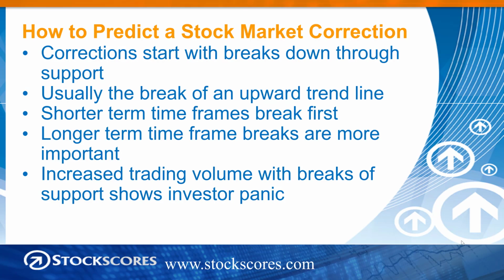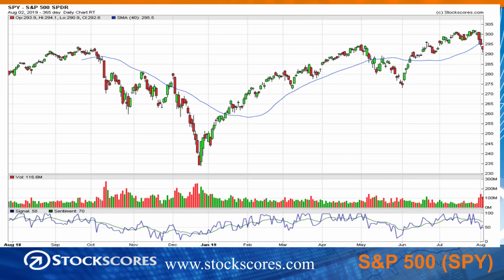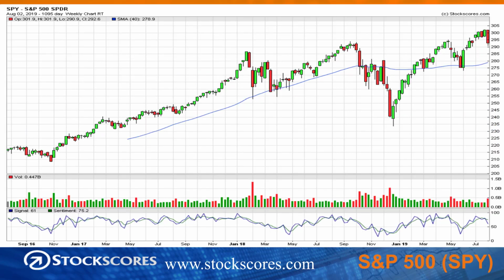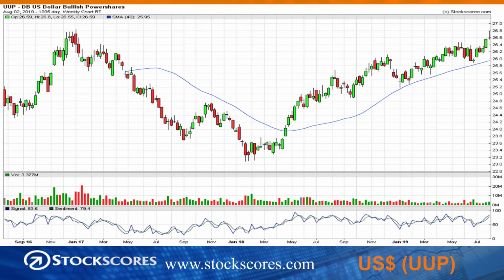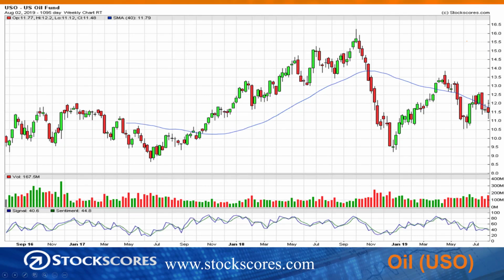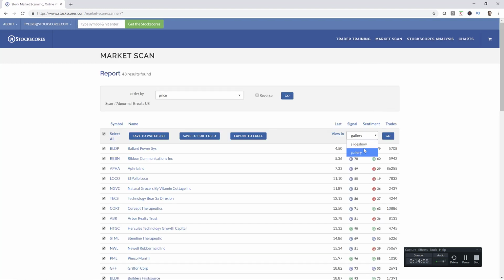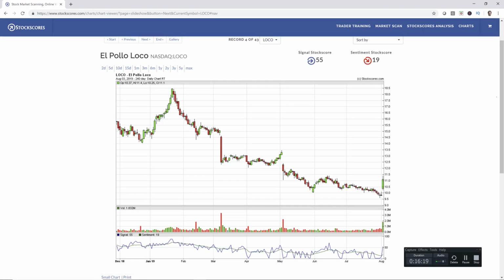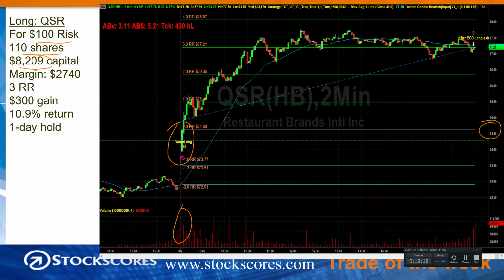How to Predict a Stock Market Correction - Market Minutes for Aug 5 2019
Recent market weakness has many investors wondering if we are in the early stages of a stock market correction. This week, I show how I analyze a market to determine when a correction is coming. Then, I do my weekly market analysis, analyze some charts from a Stockscores Market Scan and look at the day trade of the week on QSR.